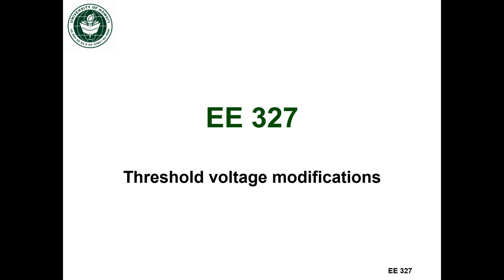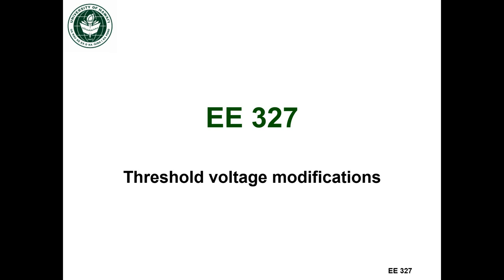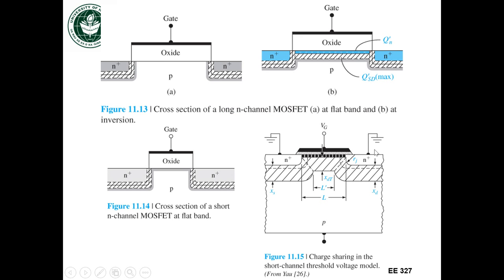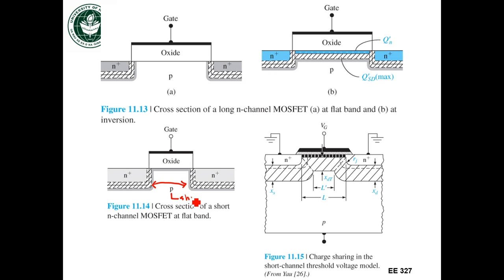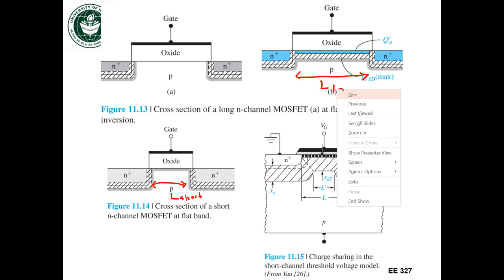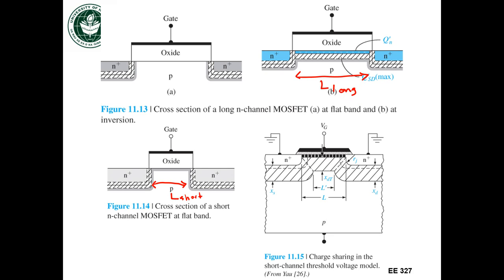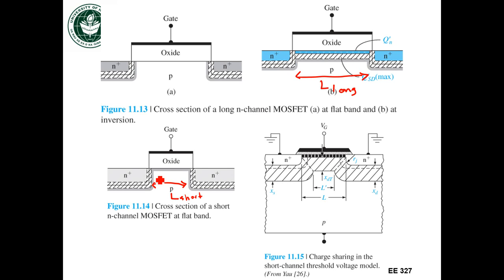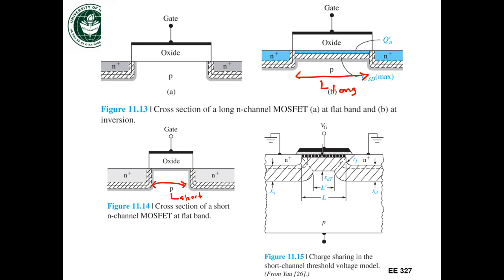EE327 Lec 31a - Threshold voltage (short channel)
Threshold voltage changes due to channel length